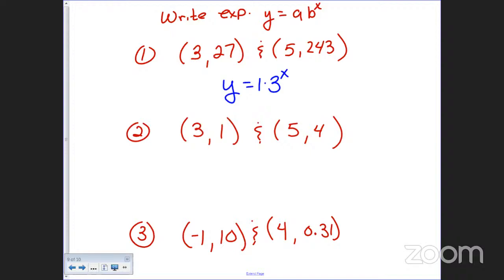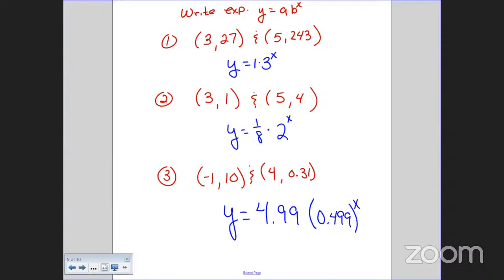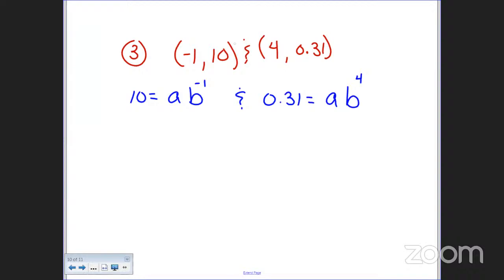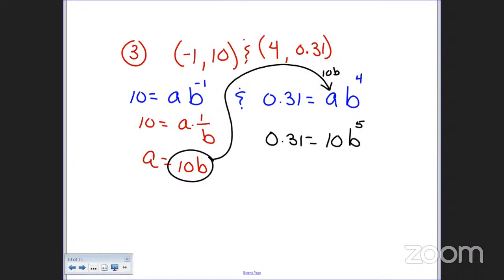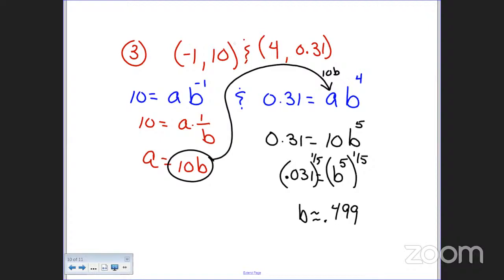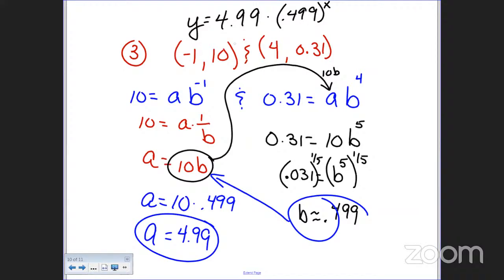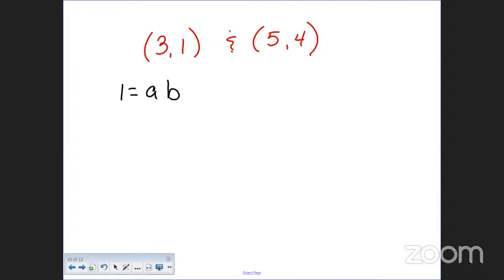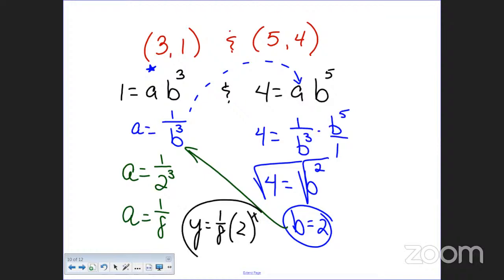Algebra 2 Block 3rd-5th